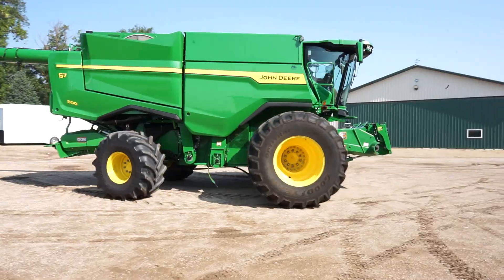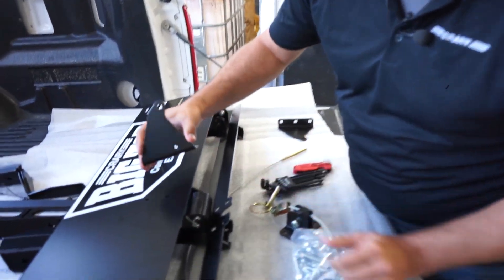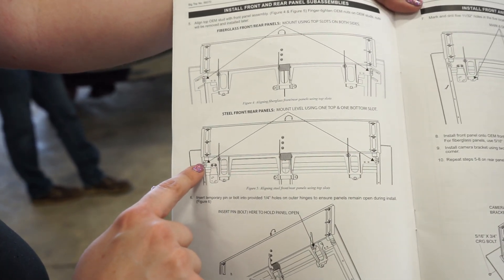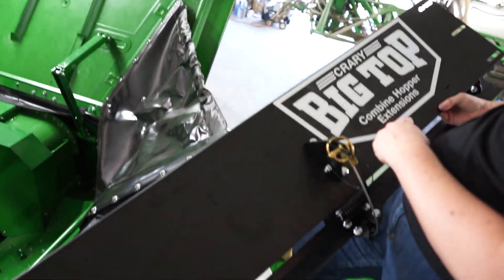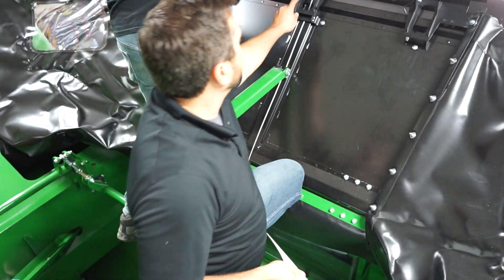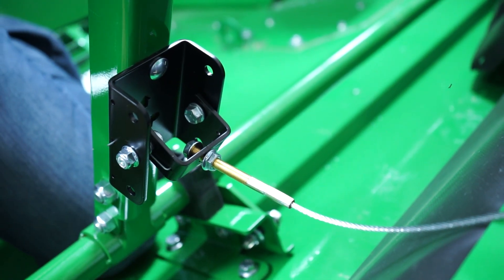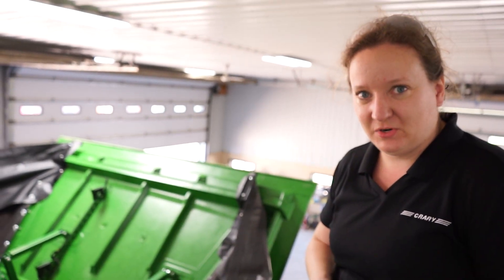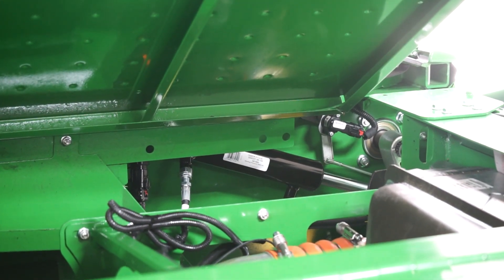Crary® Big Top™ Install on John Deere S7 800 Combine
Join the Crary® team as they walk you through installing a power-fold Big Top™ hopper extension on the @MillennialFarmer's  John Deere S7 800 Combine.